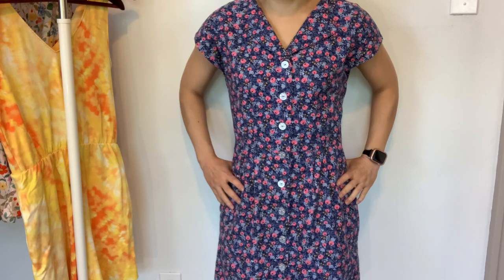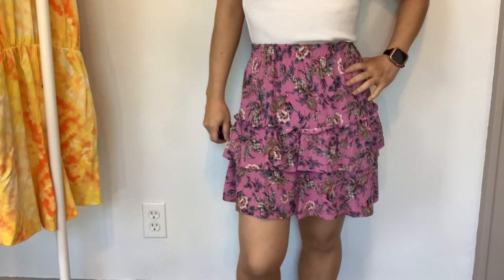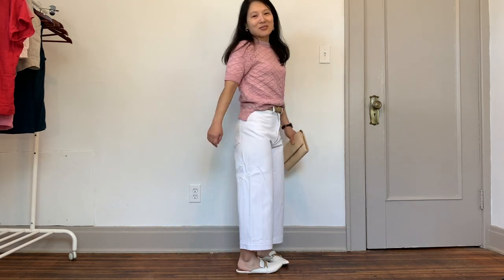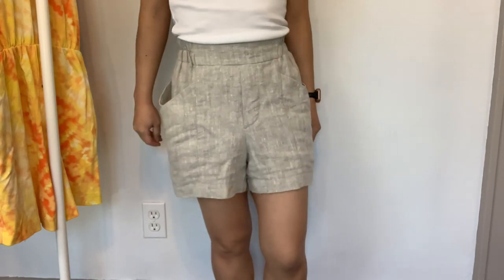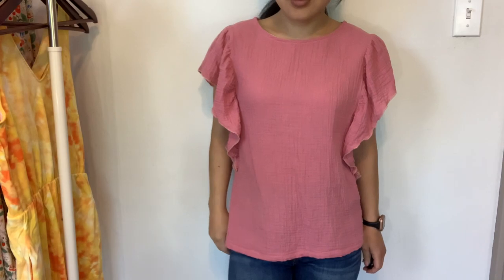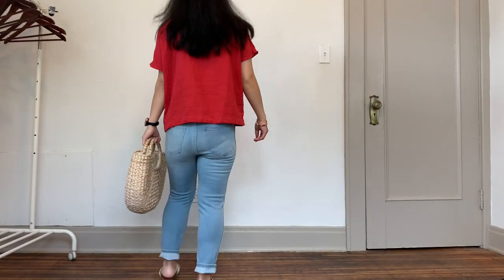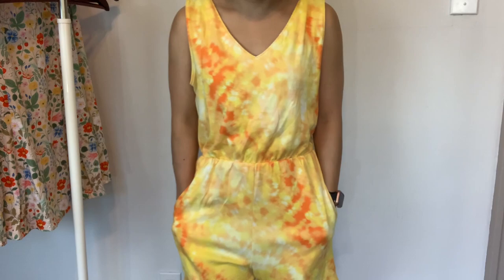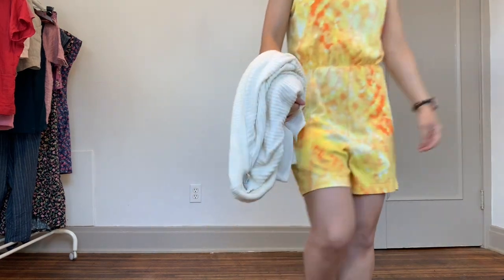June 2021 Monthly Sewing/Knitting Makes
In this video I am sharing everything I completed in May.